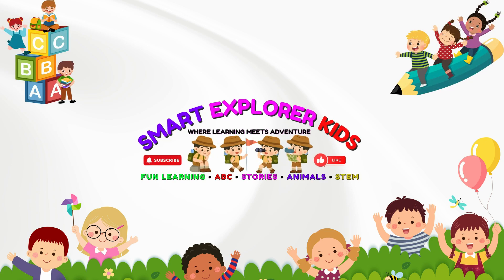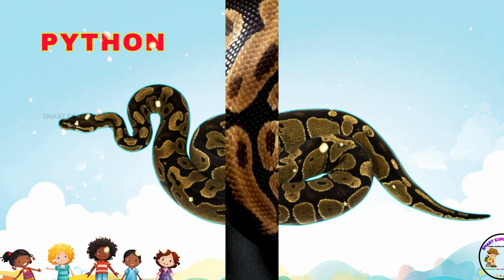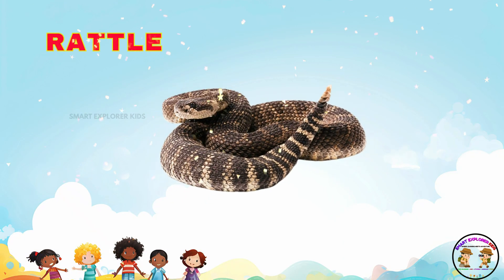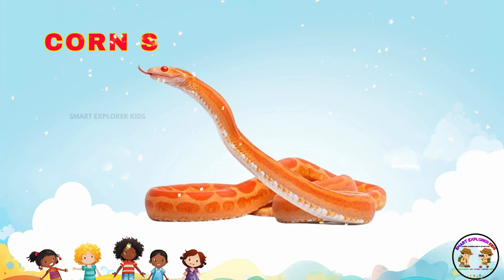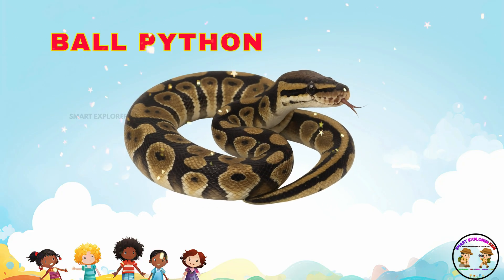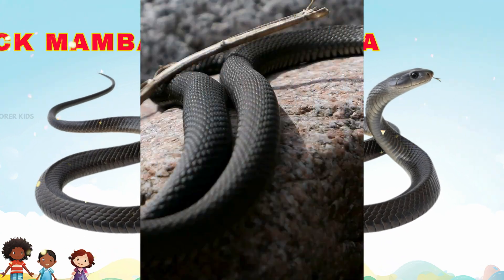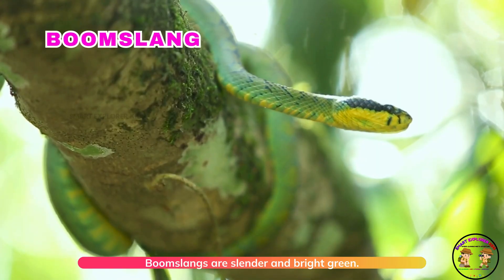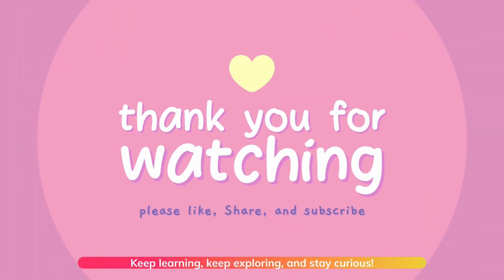20 Amazing Snakes for Kids | Learn Snake Names | Reptiles & Creepy Crawlering Animal Sounds for Kids